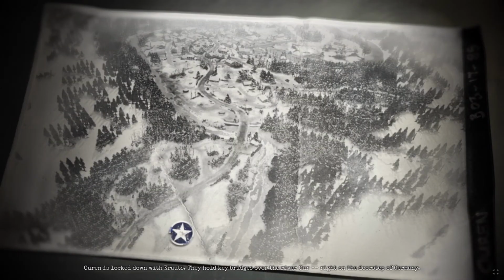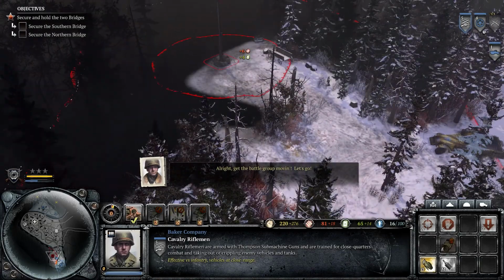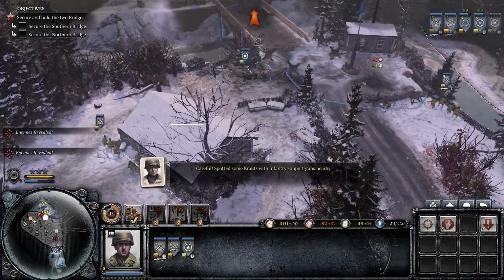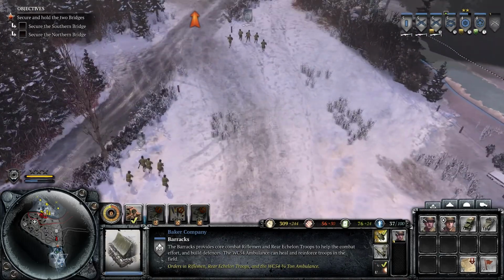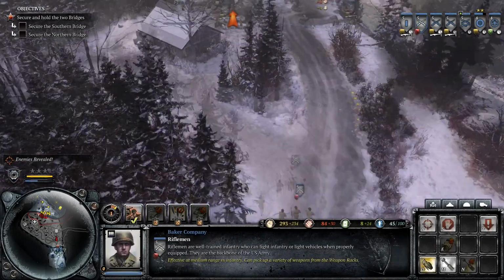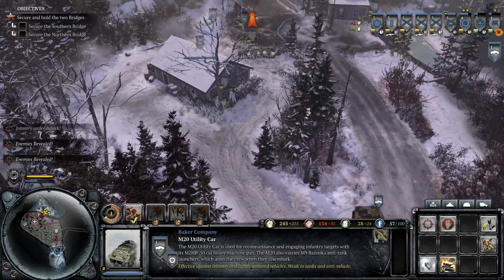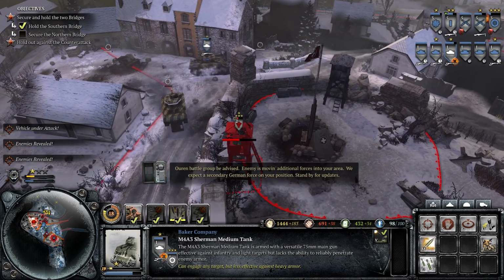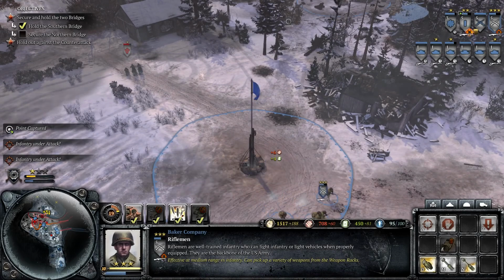Company of Heroes 2 - Ardennes Assault Walkthrough Part 15 PC Max Settings - Ouren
Next mission from Company of Heroes 2 Ardennes Assault -  Ouren.
Playing in maximum quality on the MSI GT70 2QD Dominator with Geforce GTX 970M.

Company of Heroes 2: Ardennes Assault is a harrowing new chapter in the critically acclaimed series. Continuing the story in World War II, this exciting campaign places you in the heart of the battle, once described by Churchill as “...undoubtedly the greatest American battle of the War”. This pivotal conflict is known to many as ‘The Battle of the Bulge.’

Take charge of US Allied forces in Company of Heroes 2 Ardennes Assault as they face tactical challenges and punishing terrain during a surprise offensive manoeuvre led by the relentless resurgent Oberkommando West. Watch the dramatic Battle of the Bulge unfold through the eyes of three different Officers; experience first-hand the unique struggles they encounter during the war, and how the weight of your actions will shape their future. The harsh reality of war is that no one is truly safe, and your Companies are not excluded from this ultimate truth. Bear witness to their heroism in the face of extreme odds, and fight to win control of the strategically critical Ardennes region.

NON-LINEAR CAMPAIGN in "Company of Heroes 2 Ardennes Assault".
Take control of a strategic meta-map covering the key locations of the Battle of the Bulge. Choose the sequence to play the missions to ultimately defeat the mighty German Force and turn the tide of war.

18 ALL NEW SCENARIOS in "Compnay of Heroes 2 Ardennes Assault".
Engage in a dynamic campaign across the Ardennes landscape consisting of 11 missions and 7 engagements inspired by the events of the Battle of the Bulge. The campaign progresses with dynamic bonus objectives that change on different playthroughs, giving more replay options than ever before.

3 ICONIC COMPANIES in "Company of Heroes 2 Ardennes Assault"

Take command of the versatile Airborne unit, the relentless Mechanized Infantry and the heavy hitting Support unit and choose which one to deploy for each mission. Each Company is under the authority of 3 different Officers; each with their own distinct style, perspective and Abilities.

RESULTS THAT MATTER
Take care with your strategic decisions, as results and overall Company health persists between missions. Veterancy earned can help increase an entire Company’s effectiveness, while lost units are a hit to the Company’s overall health. Fail to manage resources well and you risk losing a Company for good. The decisions you make will ultimately shape the outcome of your battle!